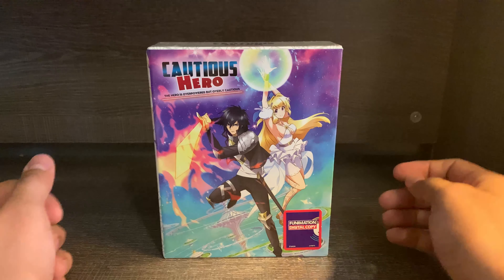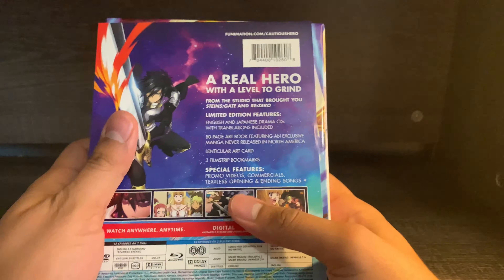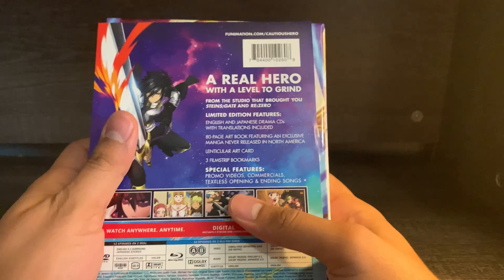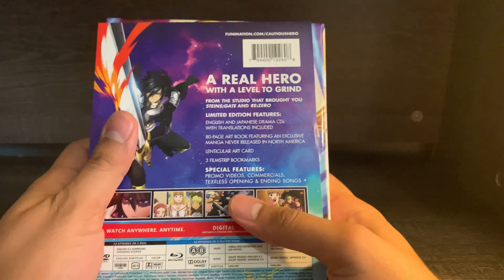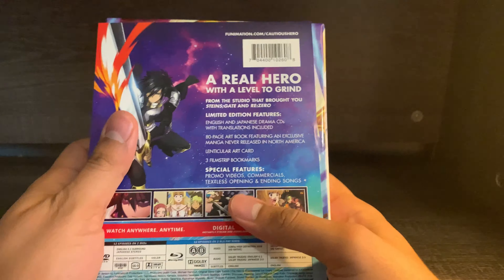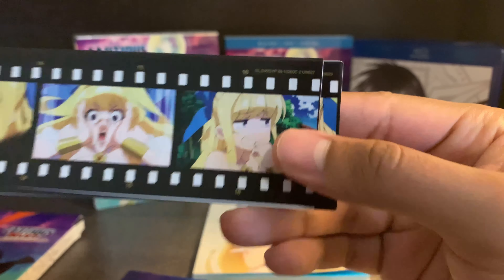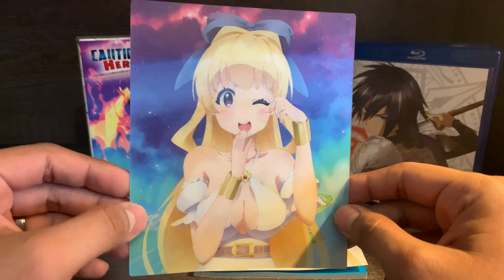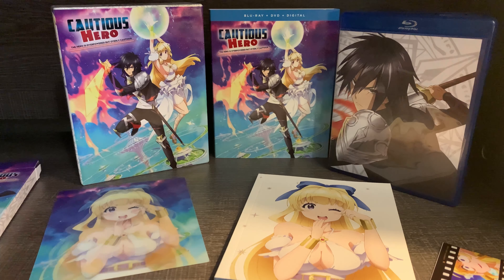Anime Unboxing | Cautious Hero the hero is overpowered but overly cautious limited edition box set